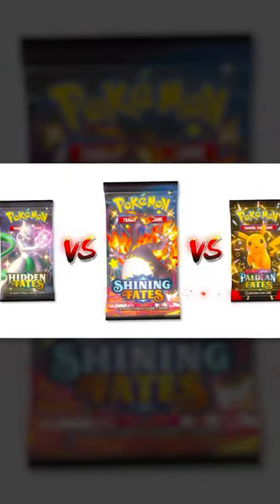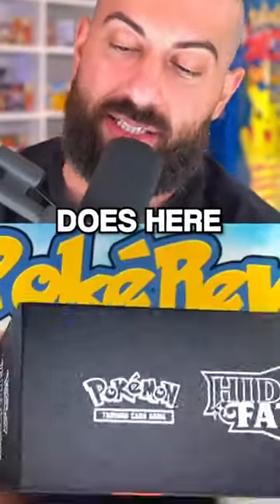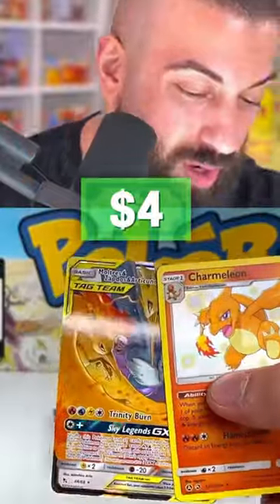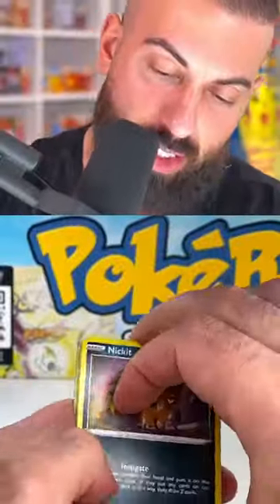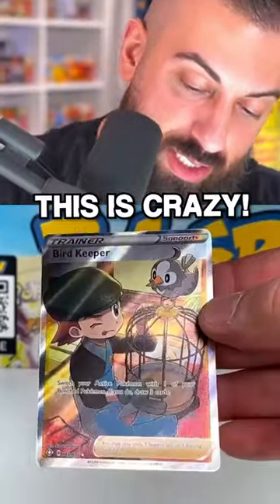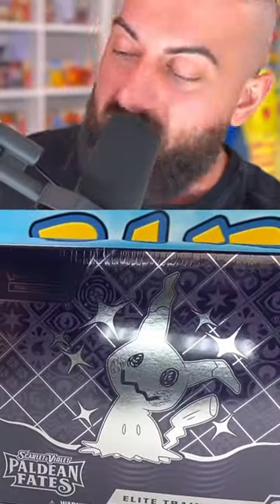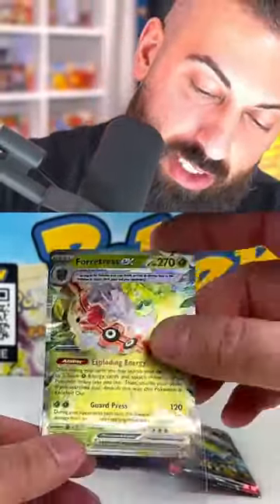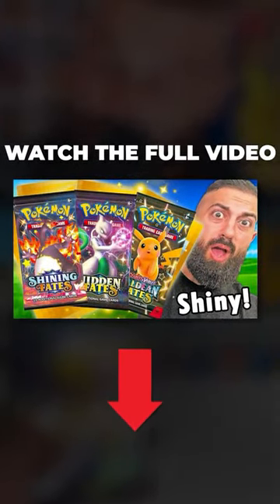Opening EVERY SHINY Pokemon Set!